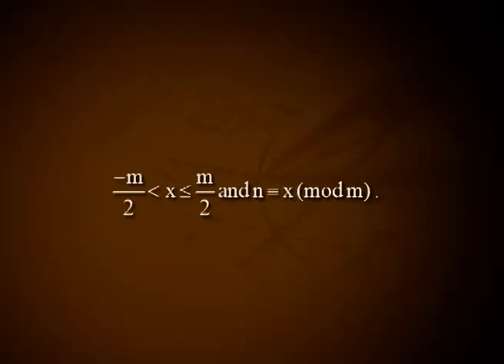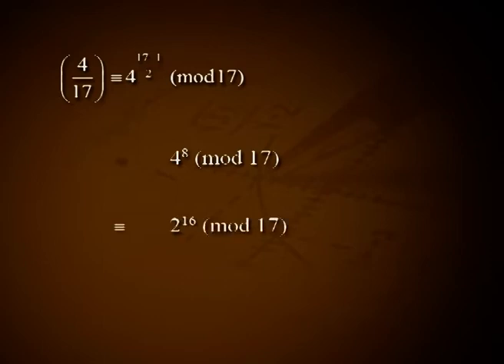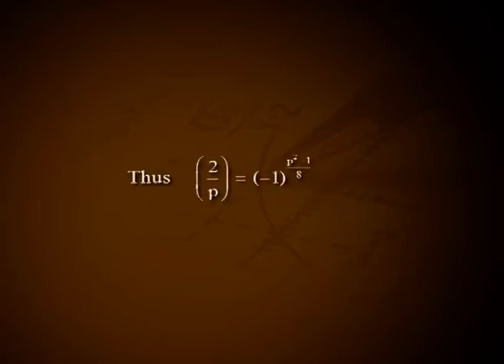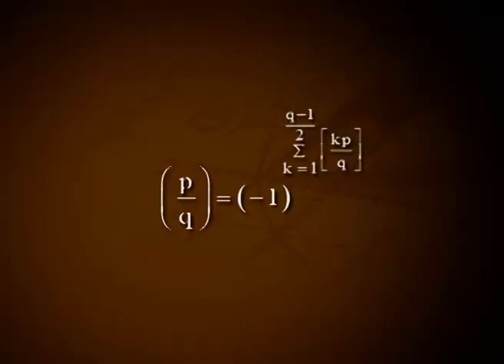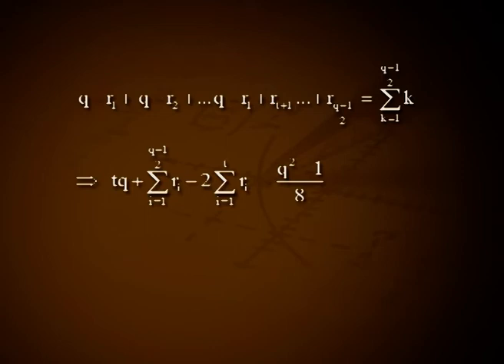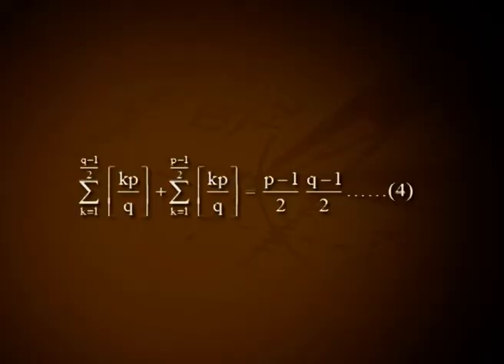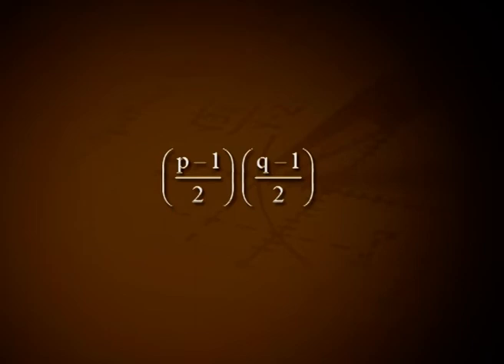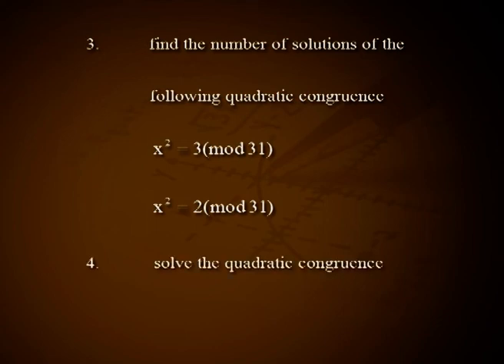GAUSS LEMMA AND QUADRATIC RECIPROCITY LAW